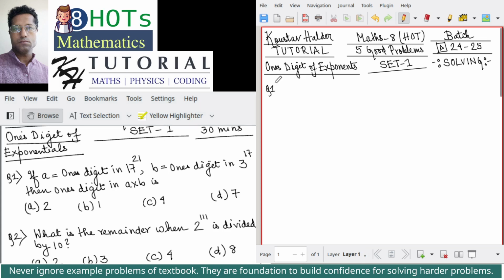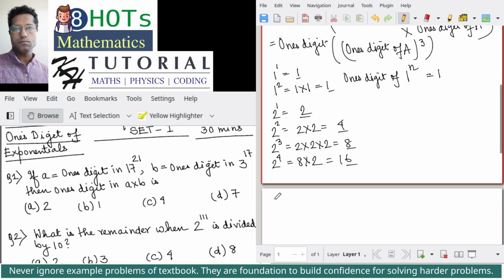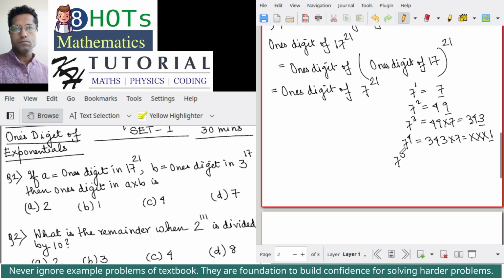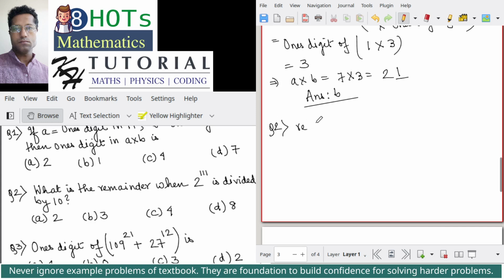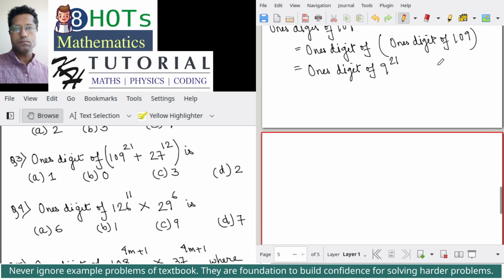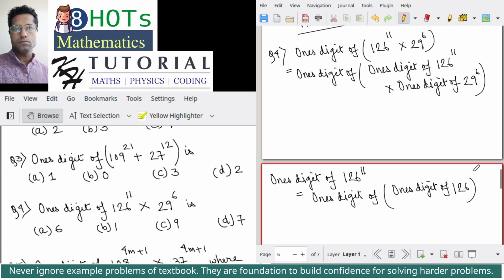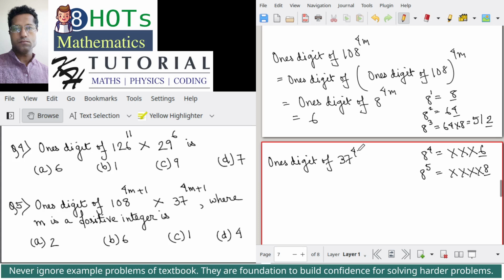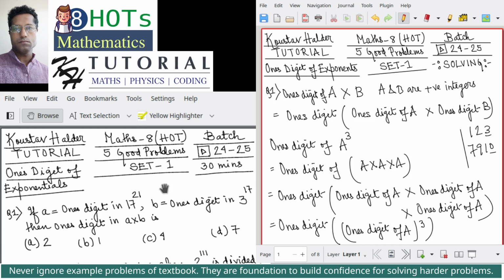Maths 8 HOT | Ones Digit of Exponential Numbers | Set 1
Hello my dear students of class 8 !!! In this video I have solved and explained next set of 5 good problems on Comparisons of Exponents that will give you a good practice and evaluation of your understanding of the concepts.  I hope this video will be beneficial to you.

PDF of Set-1 problems ( Ones Digit of Exponential Numbers )

Solution of Set-3 of Comparing Exponents

Solution of Set-2 of Comparing Exponents

Solution of Set-1 of Comparing Exponents

Solution of Set-1 of Radicals and Exponents

Solution of Set-2 of Simplifying Exponents

Solution of Set-1 of Simplifying Exponents

Solution of Set-4 of Exponential Equation

Solution of Set-3 of Exponential Equation

Solution of Set-2 of Exponential Equation

Solution of Set-1 of Exponential Equation